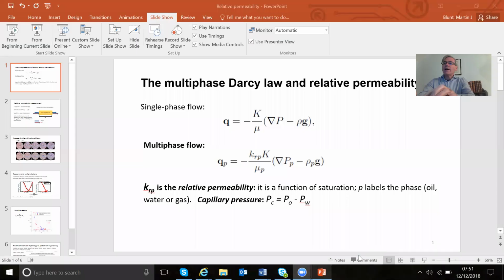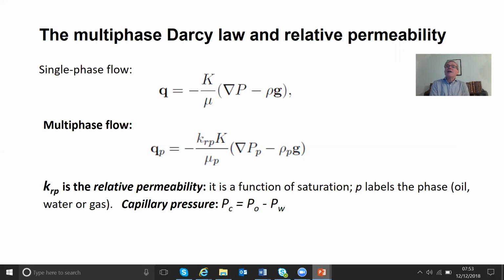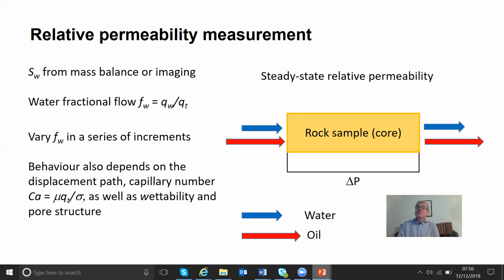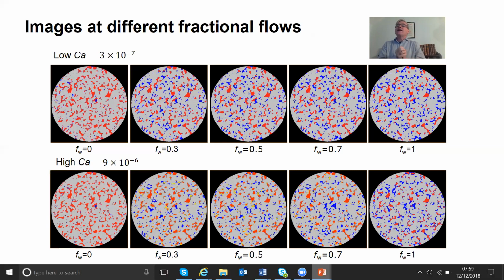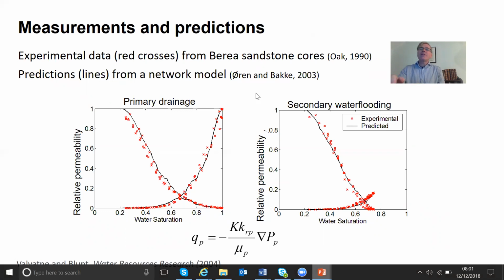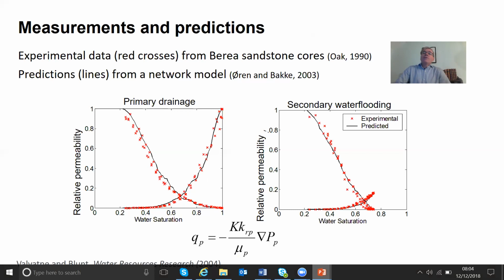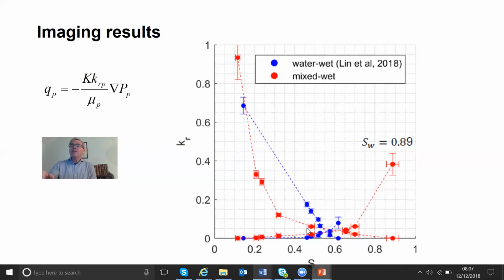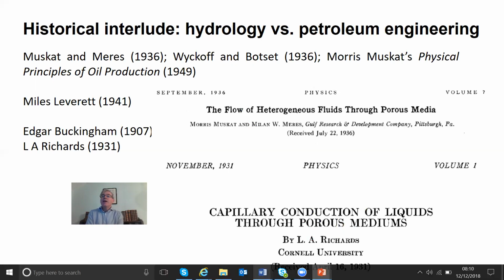Relative permeability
A presentation of the multiphase Darcy law and relative permeability.  Part of a series of presentations on multiphase flow in porous media by Prof. Martin Blunt from Imperial College London.  Thanks for Per Valvatne, Ying Gao and Qingyang (Lewis) Lin for providing data for the presentation.